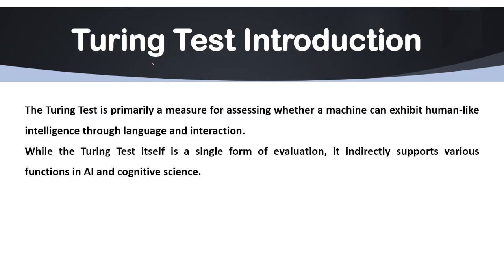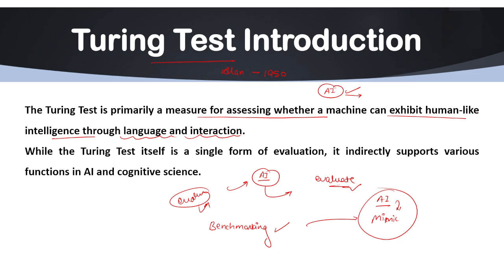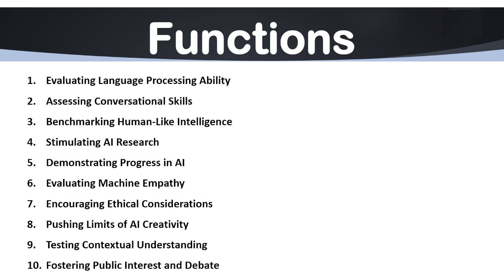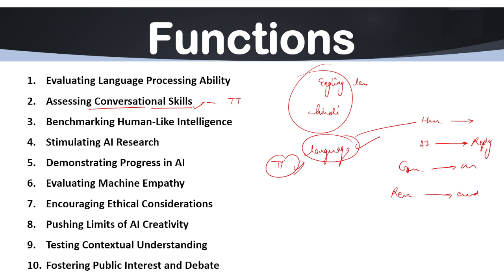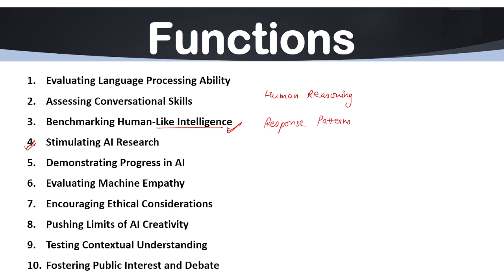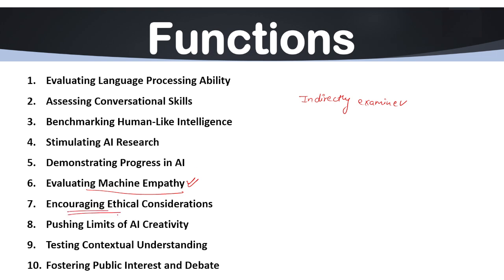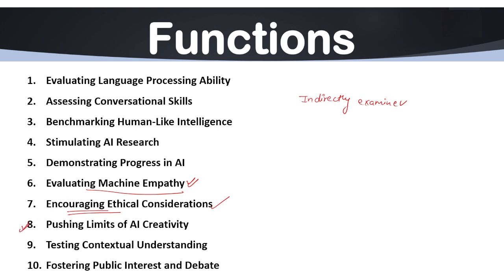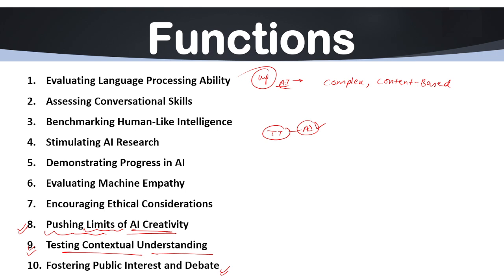Lec-15 | Turing Test Introduction & Functions | AI Tutorial in English | Important Topics